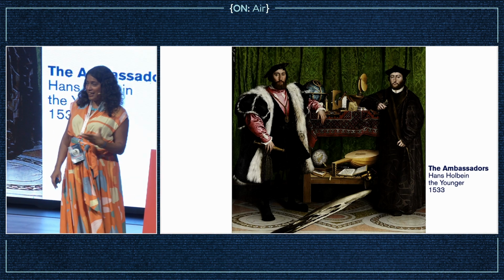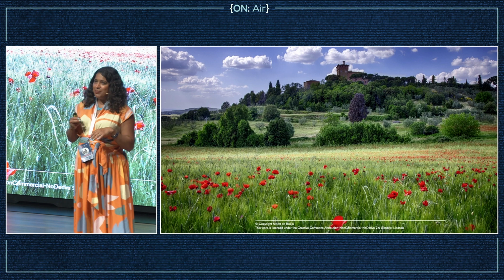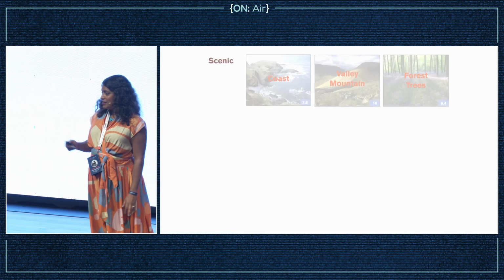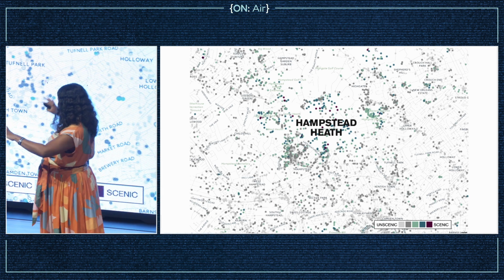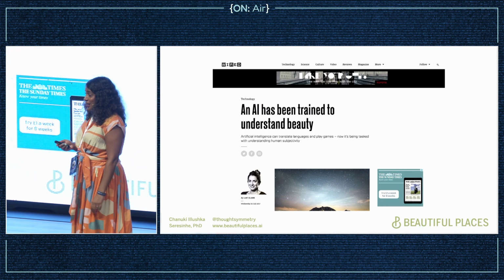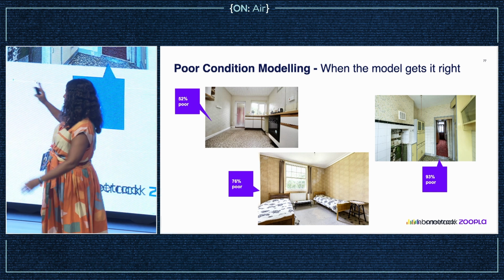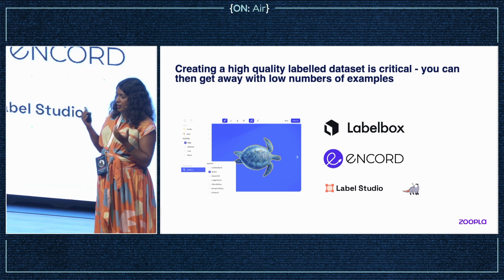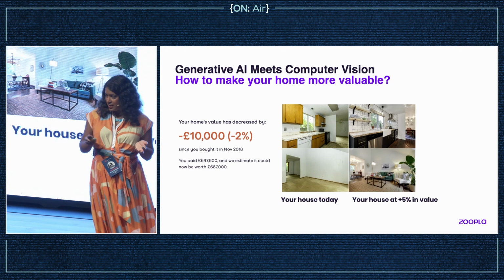Unravelling insights about places with computer vision by Chanuki I. Seresinhe at J On The Beach 23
Images are a rich source of information about our environment, and deep learning has enabled us to extract insights from them with unprecedented accuracy and efficiency. In this talk, we will explore how deep learning can be used to gain insights about places, using images as the primary source of data.

Specifically, I will explain how I used AI to analyse crowd-sourced ratings of over 200,000 images of Great Britain from the online game Scenic-Or-Not to help us understand what beautiful places are composed of. I also trained an AI algorithm to be able to tell how beautiful a place is.

I will also talk about how we are using Deep Learning at Zoopla to gather interesting insights about properties. Ultimately, this talk will demonstrate how deep learning can revolutionise the way we analyse and understand places.